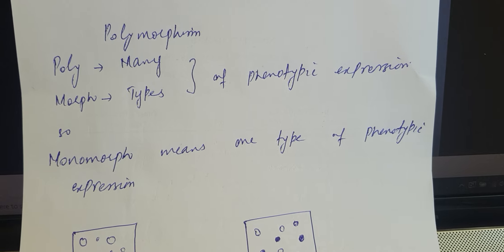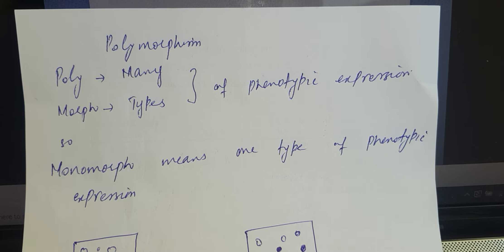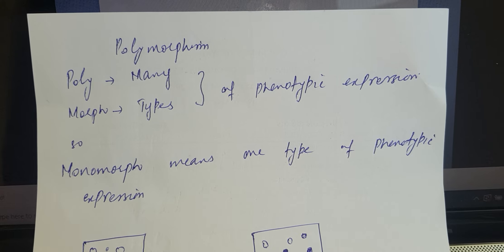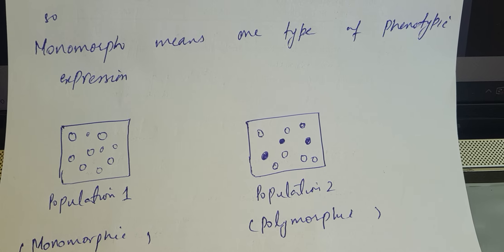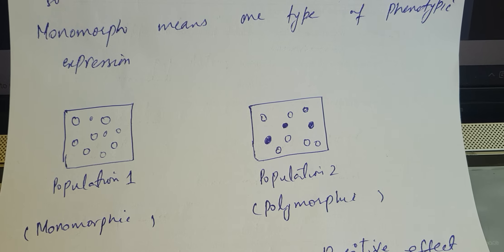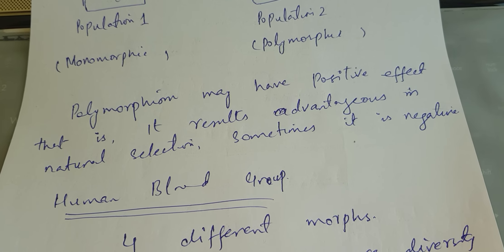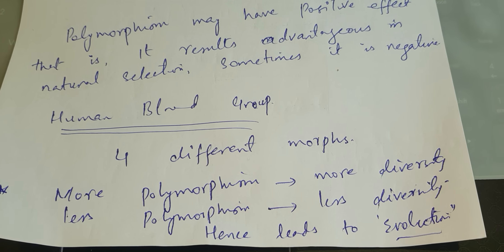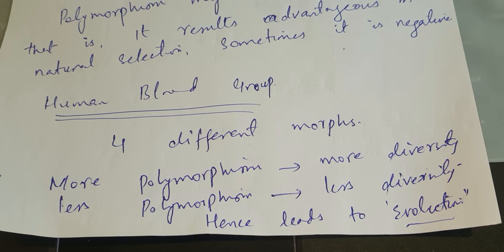Polymorphism - Molecular Genetics